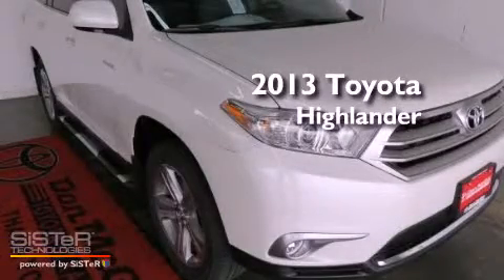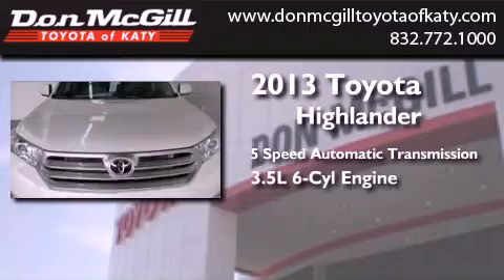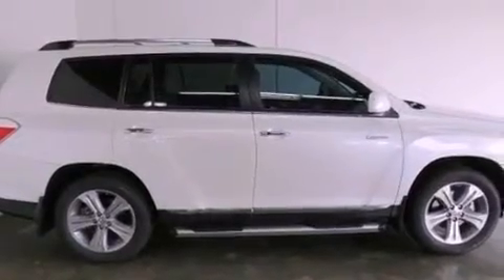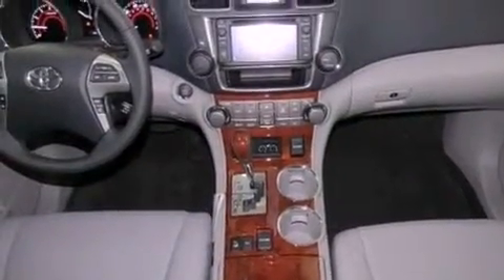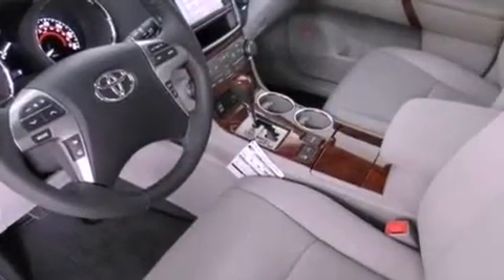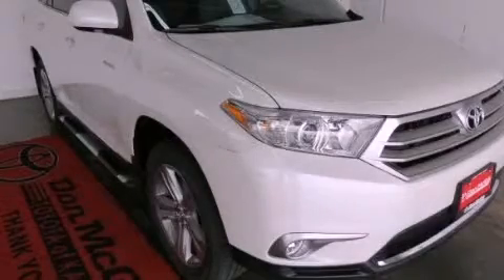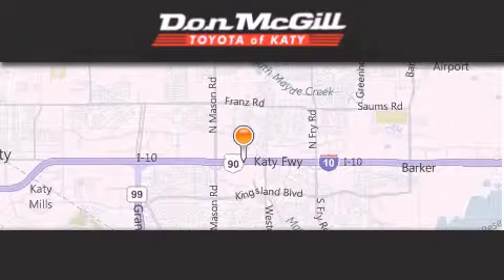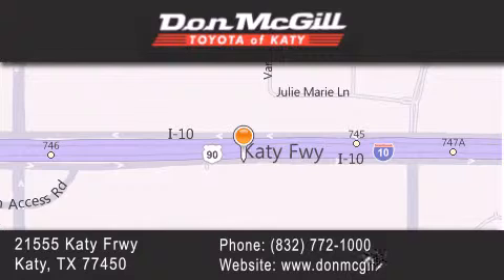2013 Toyota Highlander Katy Texas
Year : 2013
 Make :
 Model :
 Engine : Gas V6 3.5L/211
 Trans . : Automatic
 Exterior : Blizzard Pearl

 Interior : Ash
 Stock : 106331

 2013 Katy Texas